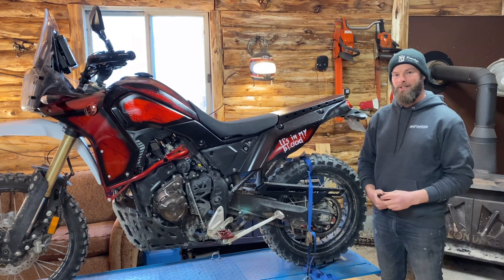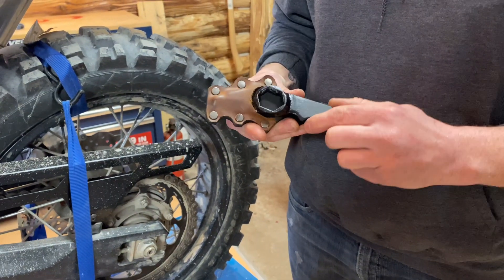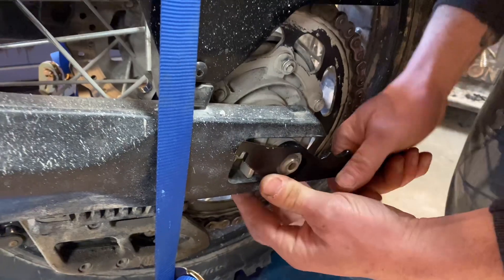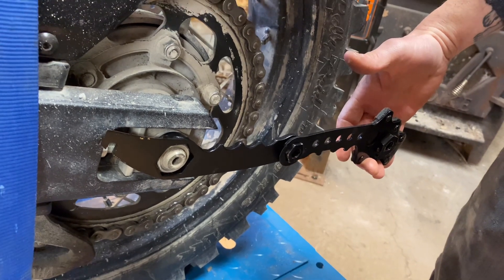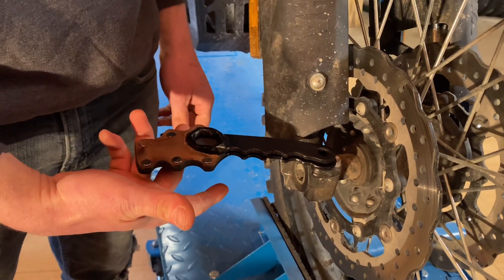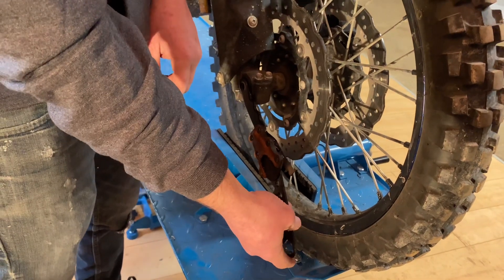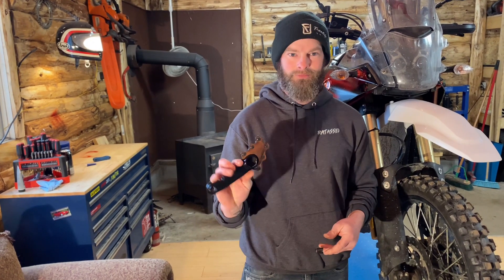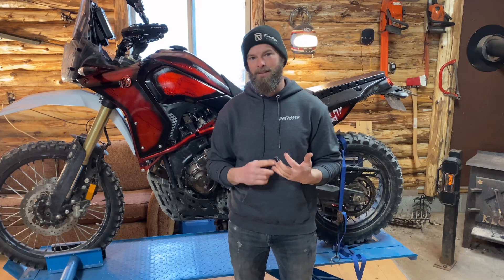The Best Tool - Yamaha Tenere 700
Check out the Bike Knife, great camp knife and multi-tool!

NOW SHIPPING INTERNATIONALLY!!!